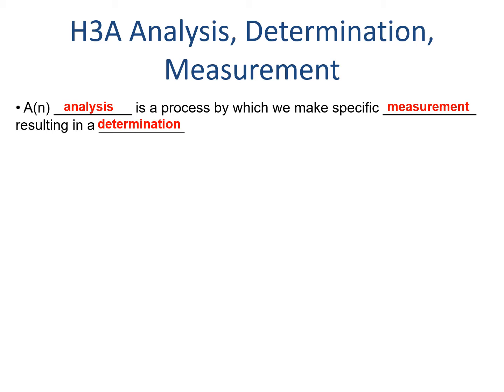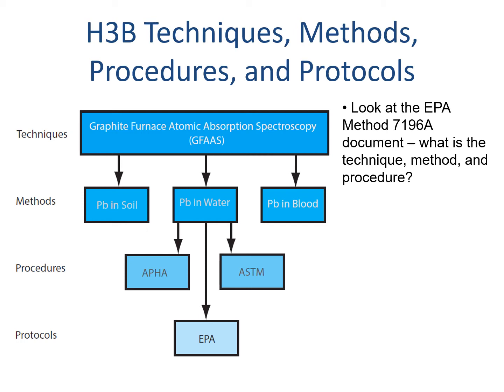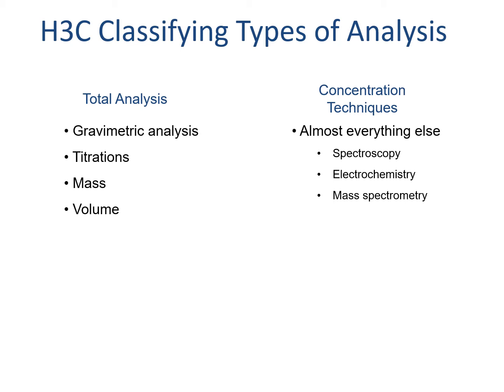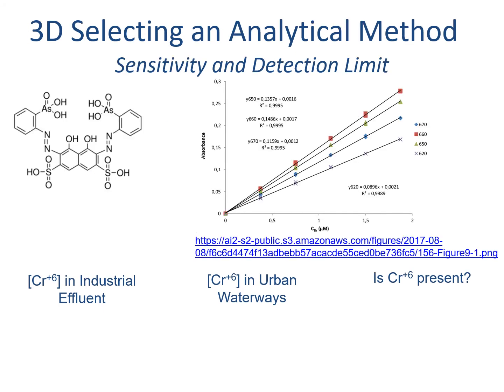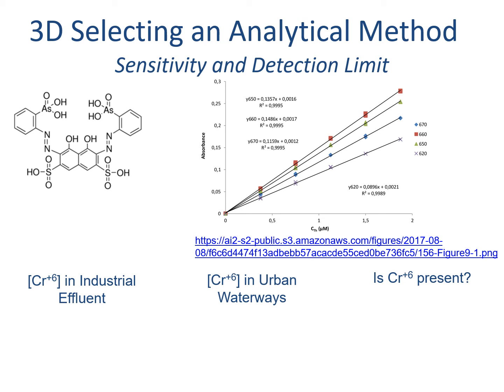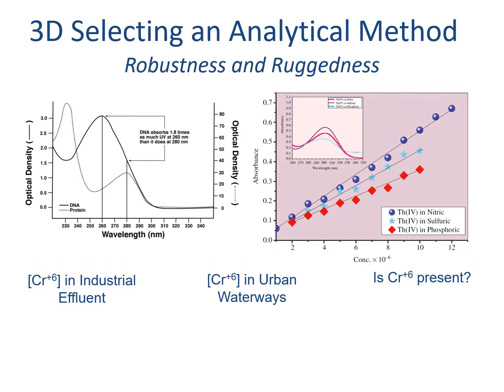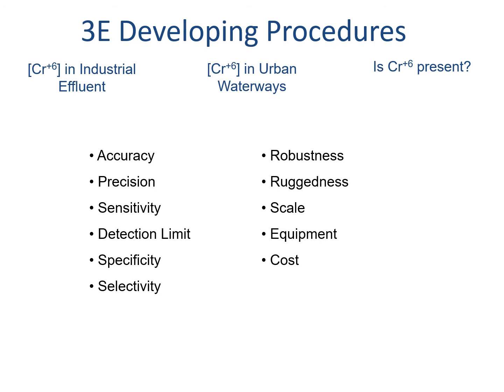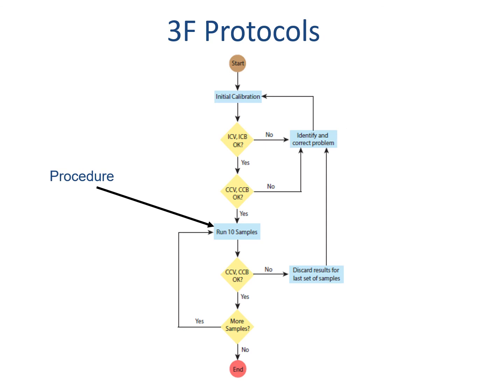202x333H3 Analytical Terminology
Chem 202 and Chem 333 Analytical Chemistry 2.1 for Trinity Christian College